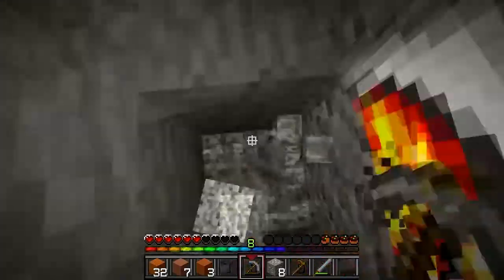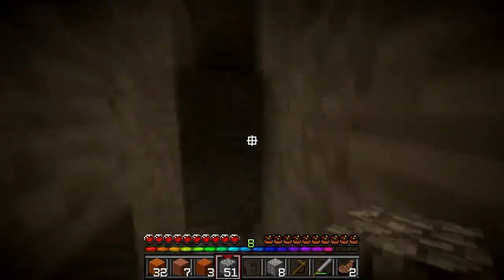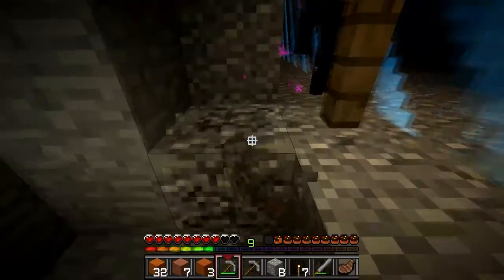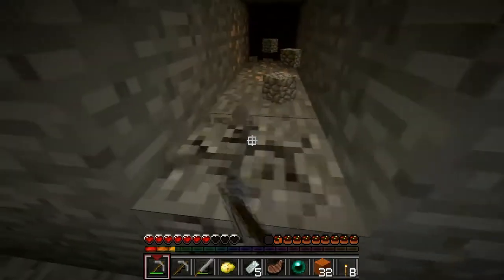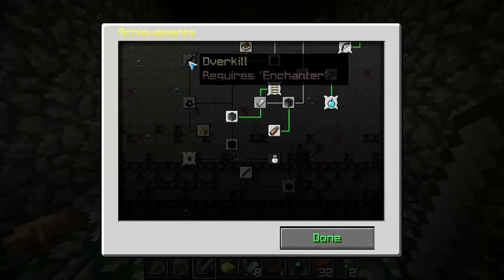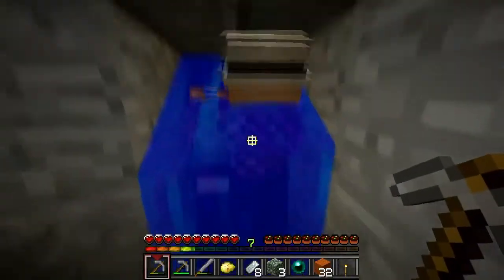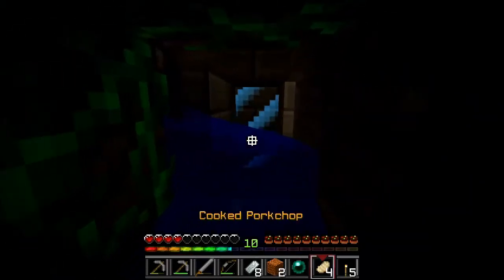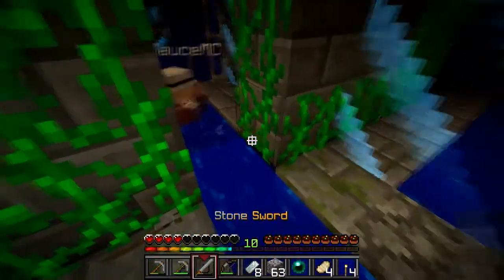🔥I HATE DEES CAVES🔥 Captive Minecraft #2 w/ PizzaSauceMC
►HELLO EVERYBUDDY And Welcome To Another Captive Minecraft, This Time 'Round We Get Into A Really Annoying Cave And We Die . . . A Lot

▬▬▬▬▬▬▬▬▬▬▬▬ஜ۩۞۩ஜ▬▬▬▬▬▬▬▬▬▬▬▬
▬▬▬▬▬▬▬▬▬▬▬▬ஜ۩۞۩ஜ▬▬▬▬▬▬▬▬▬▬▬▬

►Texture Pack
▷Potato Goes Default - Not Availible